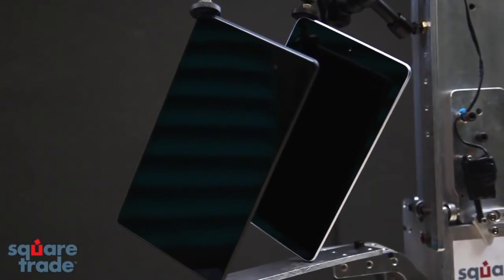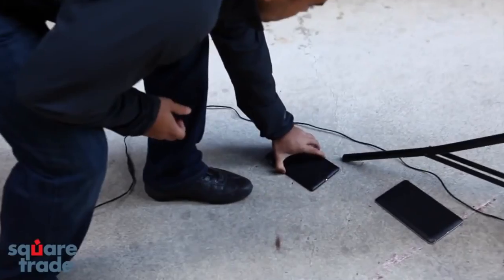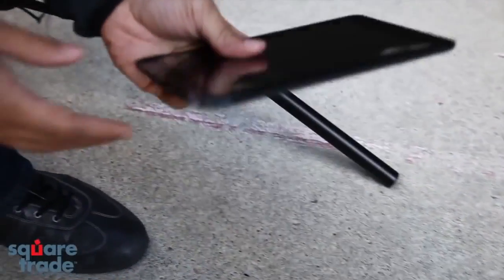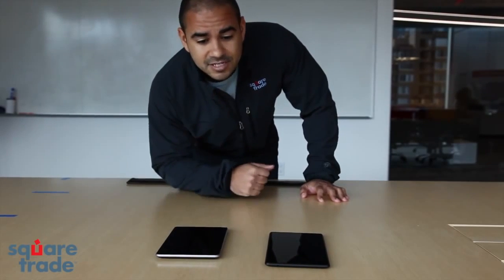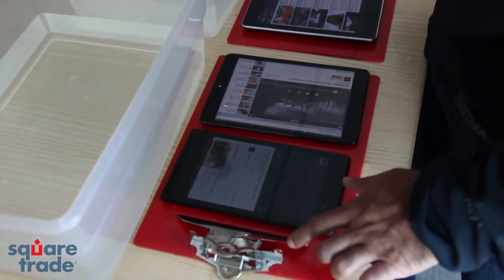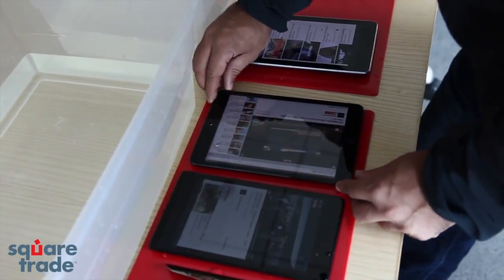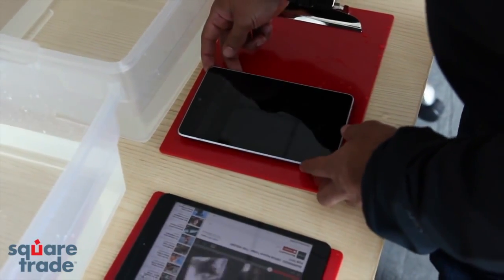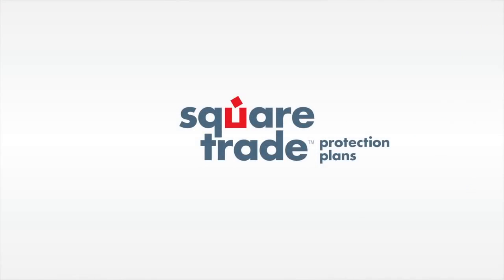SquareTrade's Nexus 7, iPad Mini and Old Nexus 7 Breakability Tests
SquareTrade tests the tablet breakability of the new Nexus 7, the iPad mini and the old Nexus 7.